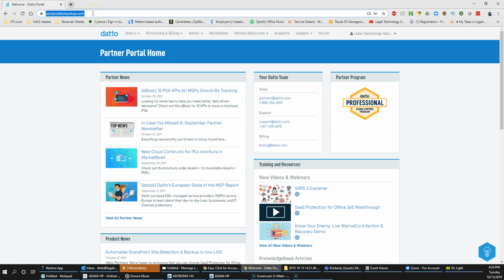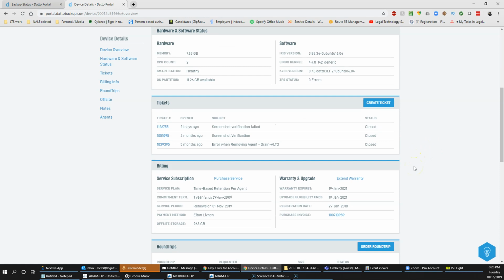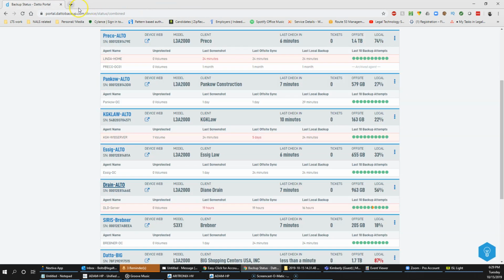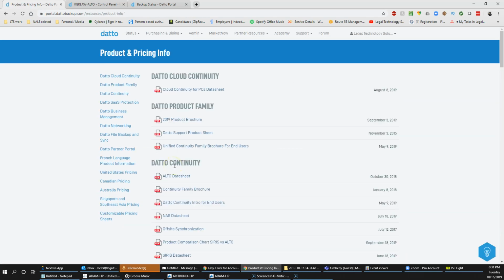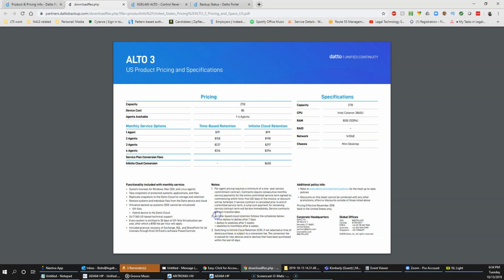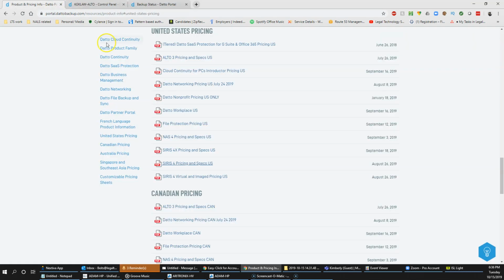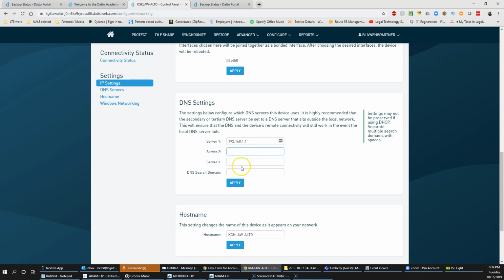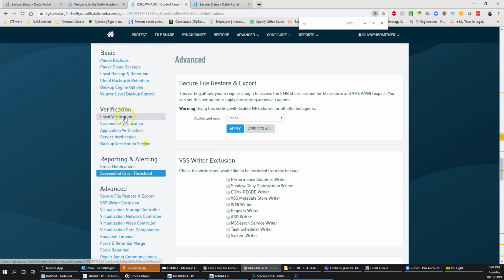DATTO BDR Demo with Beits Livneh